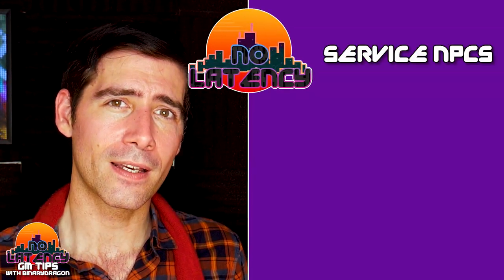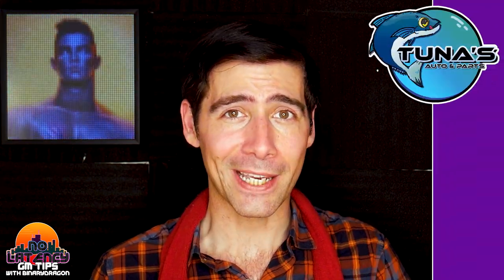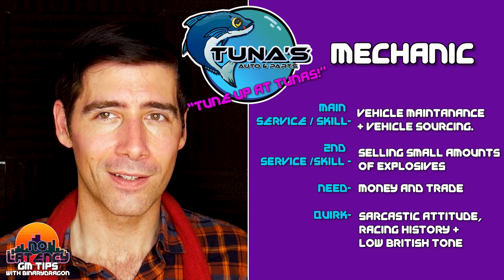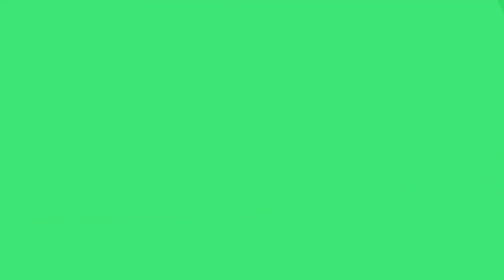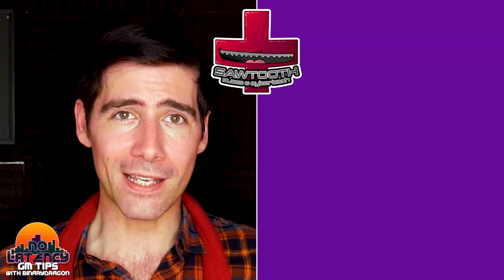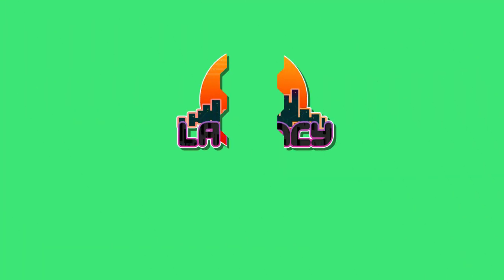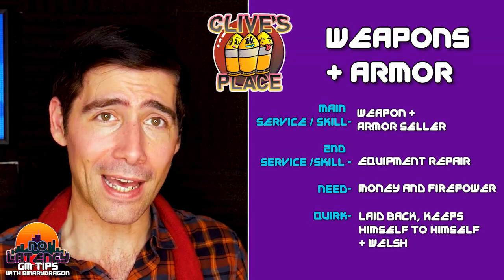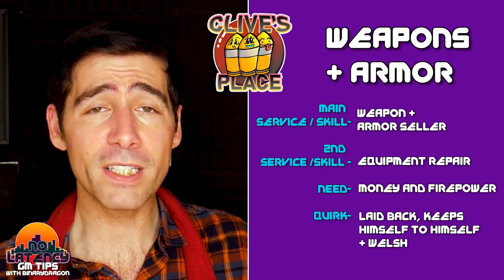GM Tips: Making Memorable Service NPCs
Some GM Tips with @Binary_Dragon
Adding Non-combat based Service NPCs to your games can really give your players something to fight for.

At time of recording the Danger Gal Dossier hasn't been released yet, it is mentioned to future proof the video. Because it's gonna be really cool, and you should check it out when it releases.

Chapters:
00:00 Introduction
00:15 Talking about Service NPCs
01:18 Stat Blocks / Character Sheets
01:43 Building the Service NPC
02:09 Example #1 - Tuna
02:42 I Have to put on an Accent?
03:08 Example #2 - Sawtooth
03:32 But the Party already has one!
04:00 Example #3 - Clive
04:20 Why not a Vending Machine?
04:41 Are they the best services?
05:01 Giving Downtime Personality
05:31 What do they have in stock?
06:03 Using your Service NPCs
06:21 Plothooks and Beats
08:12 Location Location Location
08:38 NPCs are always in Trouble?
09:14 Creating Balance to the Game and Wrap Up

If you’re interested in the pixel display behind me you can check it out on Amazon: